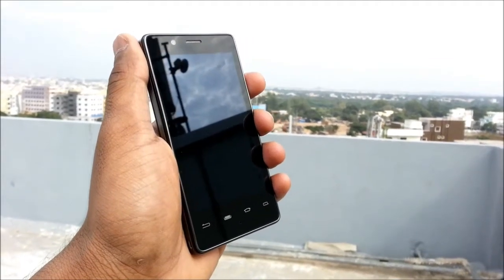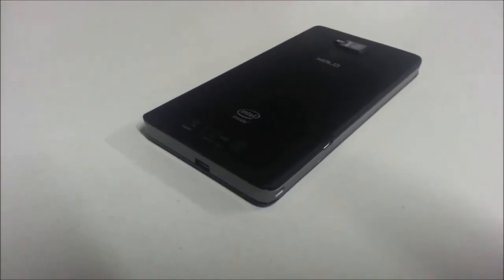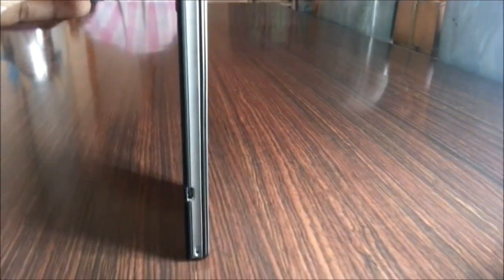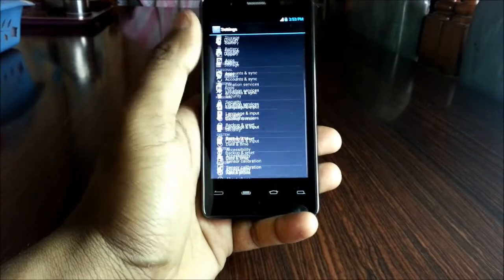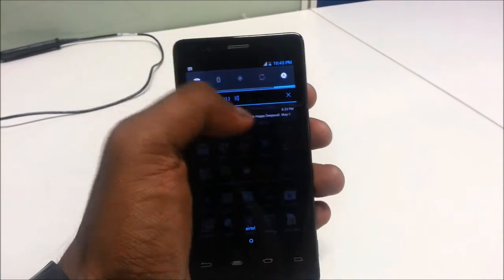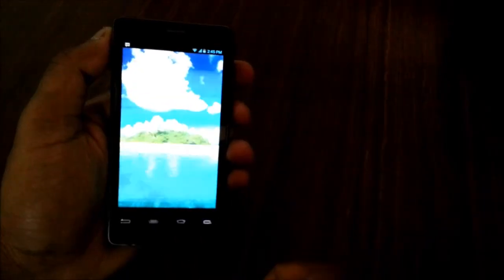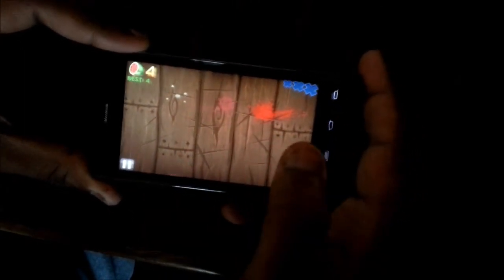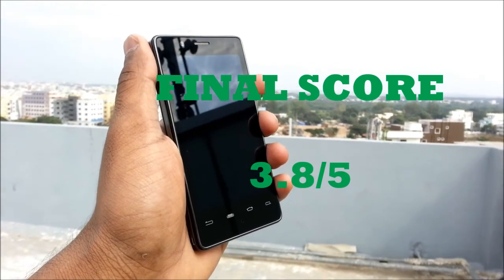Intel xolo review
The LAVA XOLO X900 is the first Android smartphone powered by an Intel Atom processor. The device comes pre-loaded with Android 2.3, but will be upgradeable to 4.0 ICS. Its features include a 4-inch (1024x600 pixels) display, 8-megapixel camera with autofocus and flash, a secondary 1.3-megapixel unit on the front, 1.6 GHz CPU, 1GB of RAM, 16GB of storage, NFC, Wi-Fi and GPS.